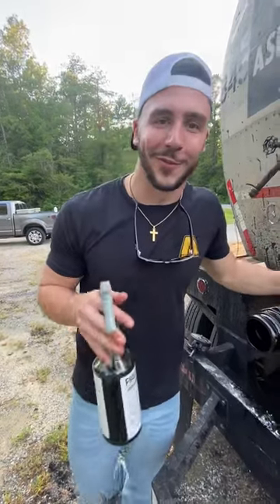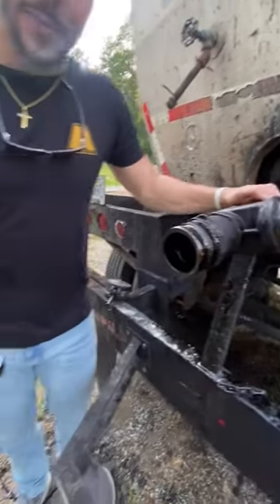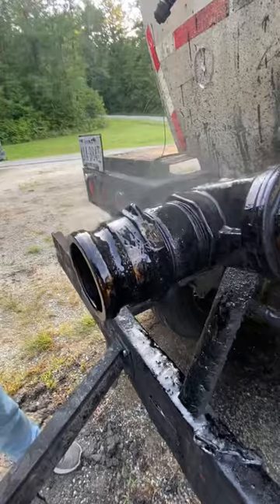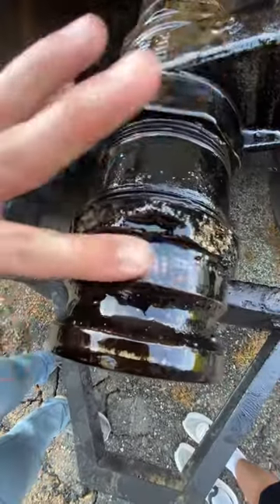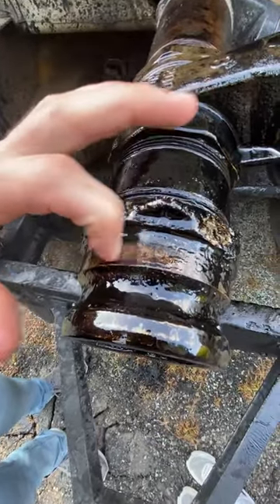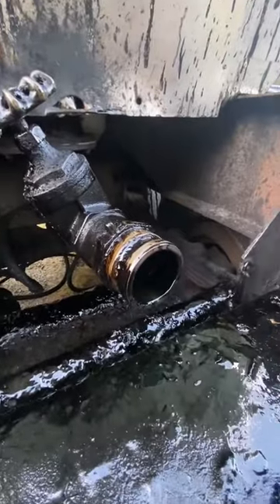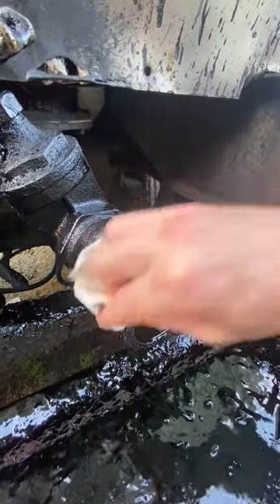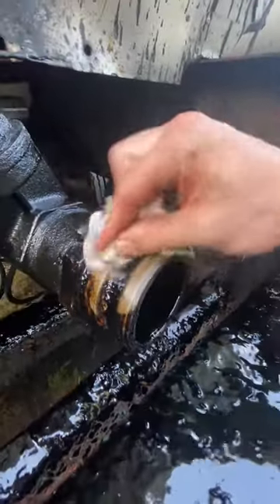Watch PavePro remove this asphalt prime